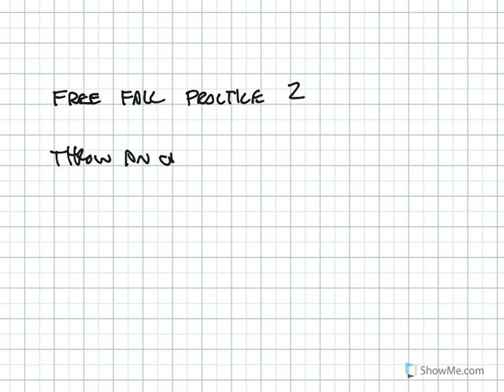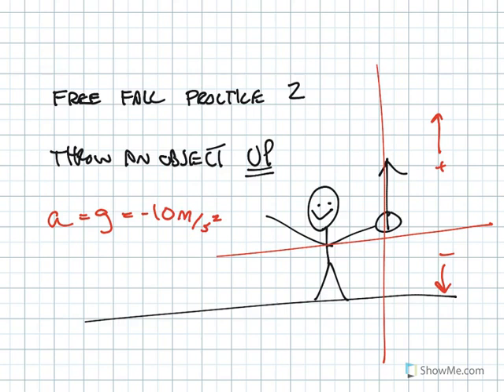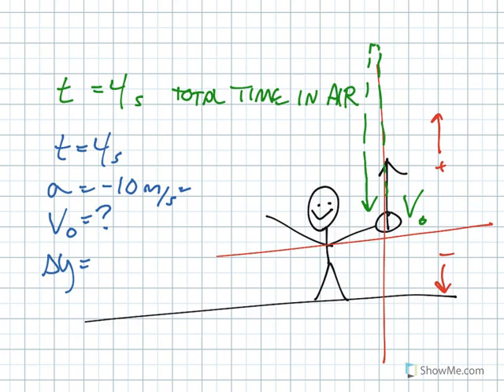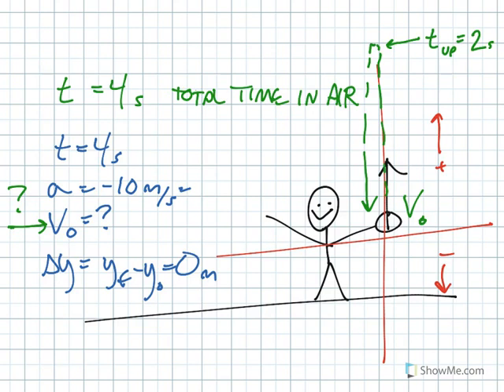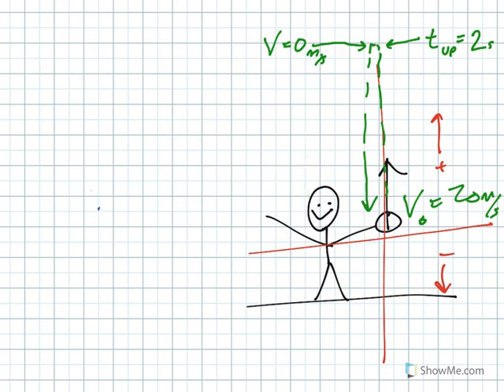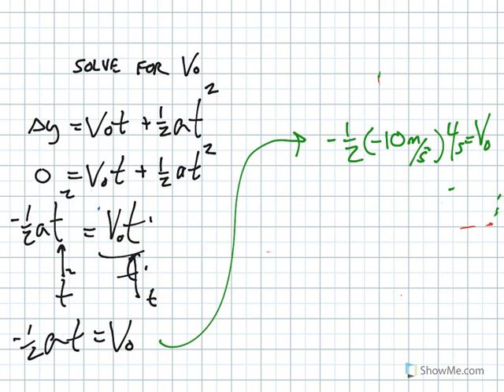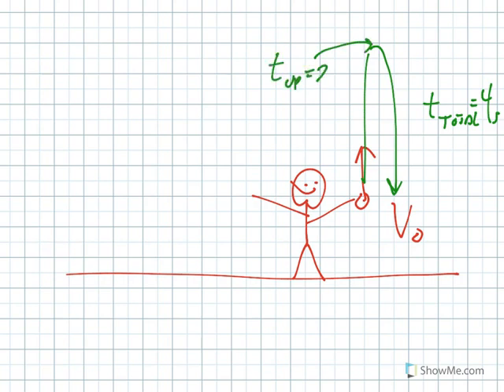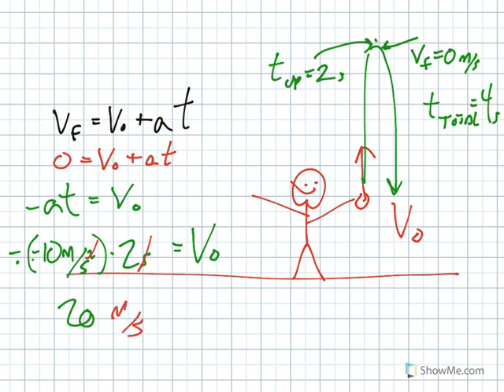Free Fall 2